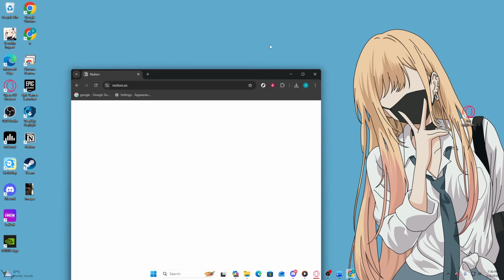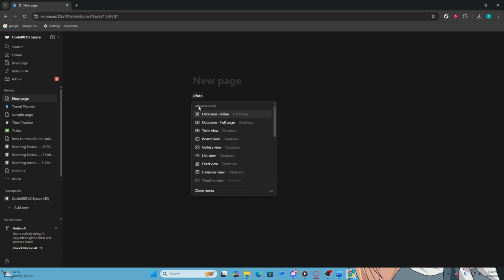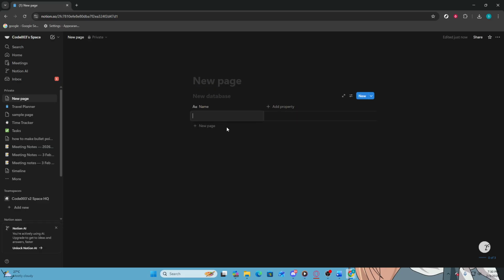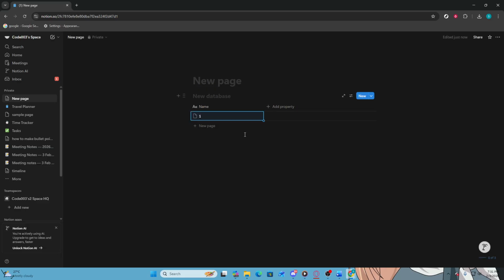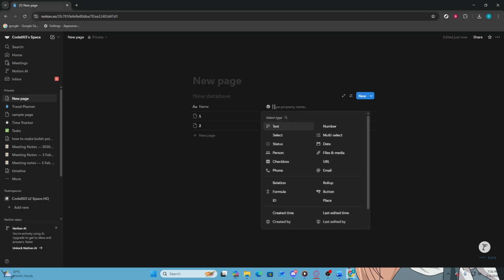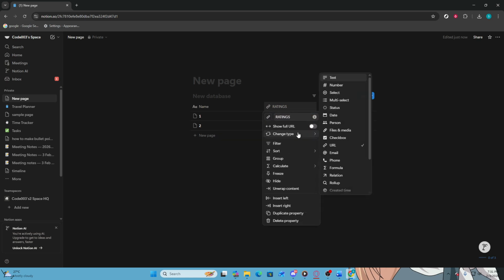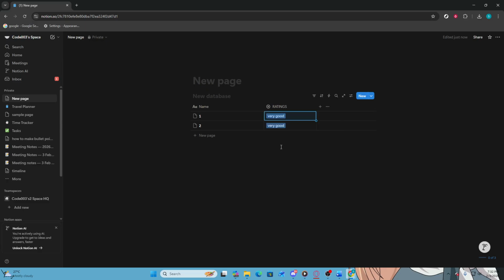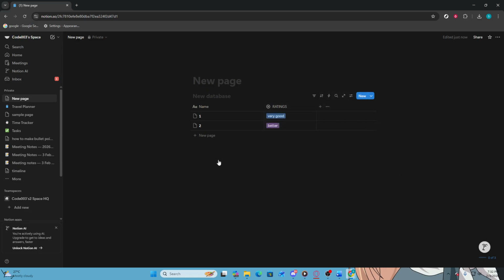How to add rating in Notion[FULL GUIDE]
In today's Video we cover, How to add rating in Notion